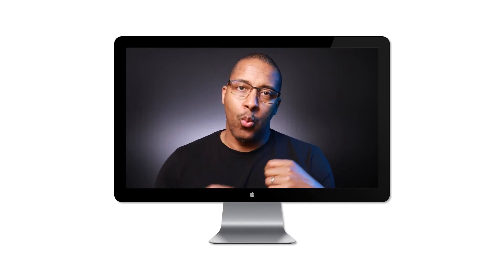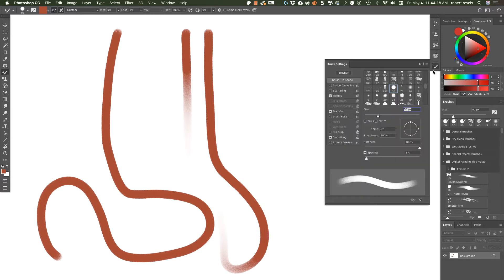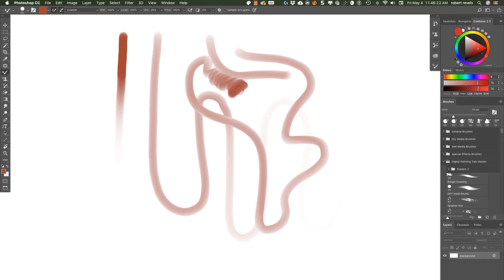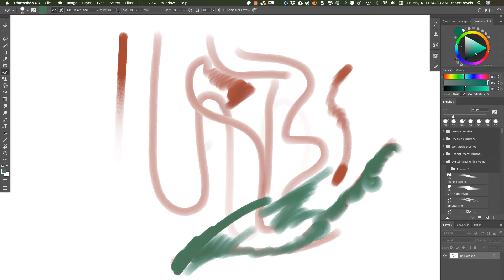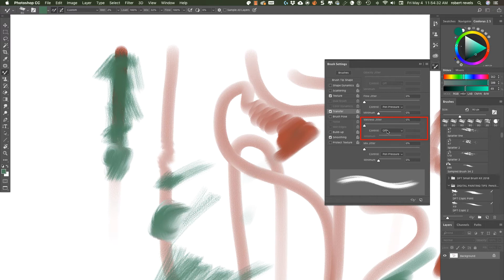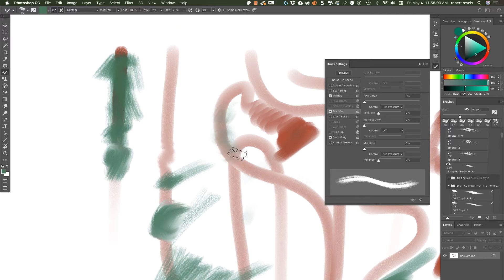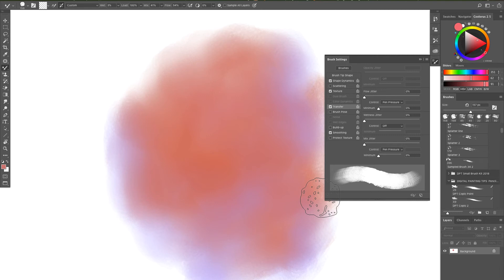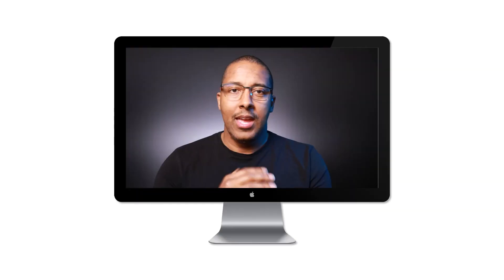Adobe Photoshop Mixer BrushSettings | Photoshop CC (2018)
This is a beginners guide to MASTERING Adobe Photoshop's Mixer Brushes. This Digital Painting Tips  covers the basics of the mixer brush.